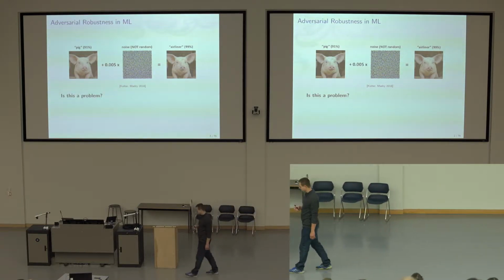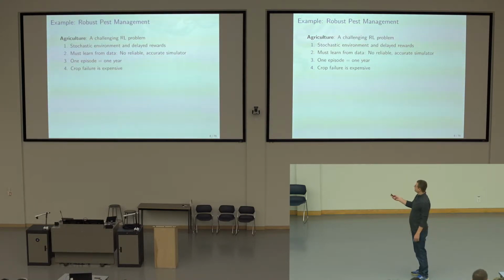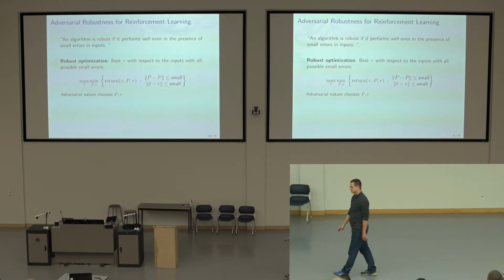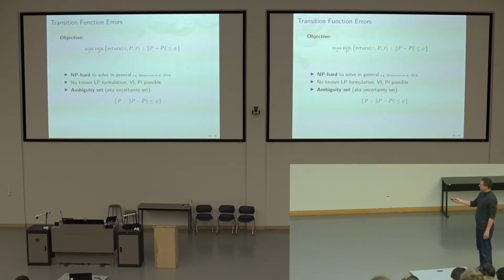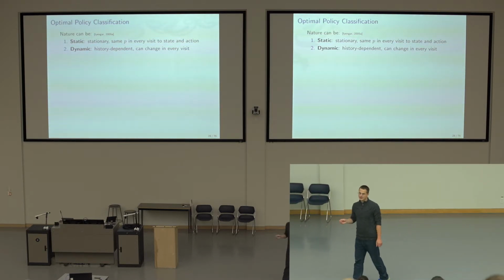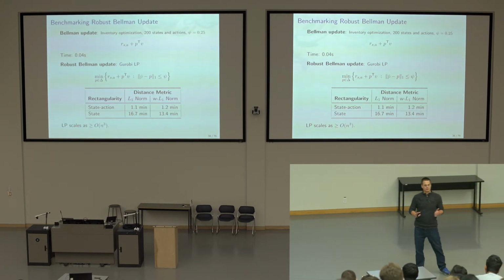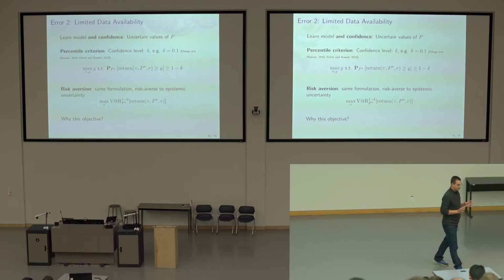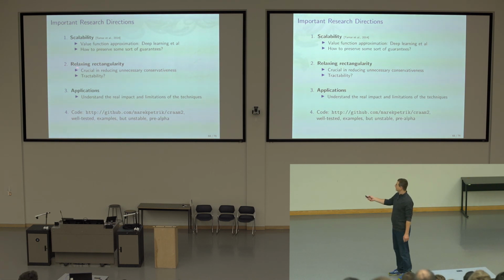DLRLSS 2019 - Robust RL - Marek Petrik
Marek Petrik speaks at DLRL Summer School with his lecture on Robust Reinforcement Learning.